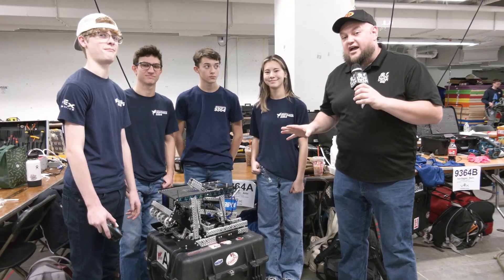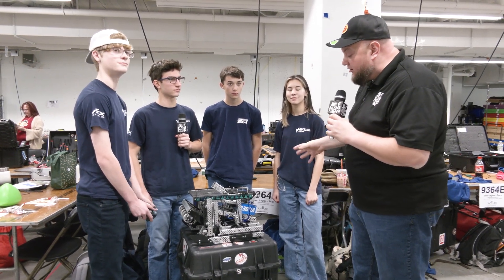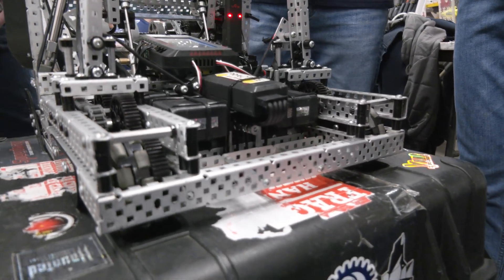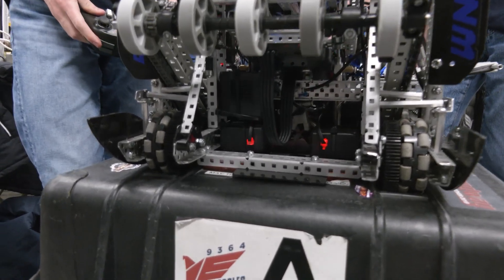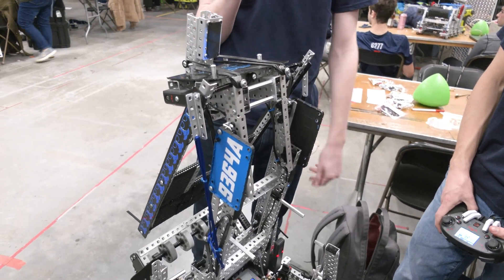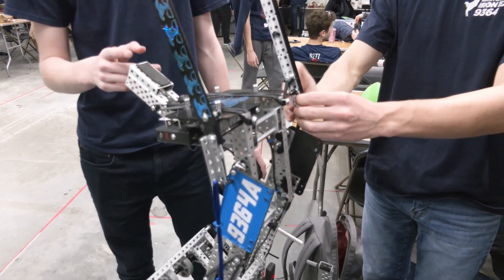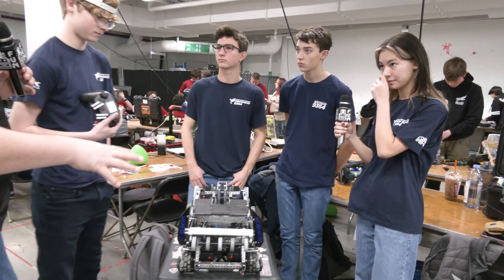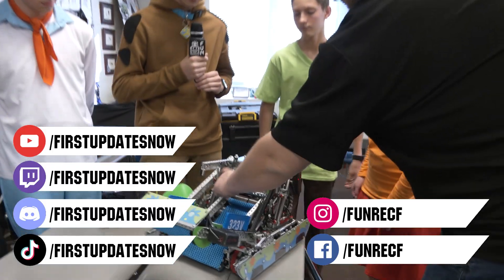Pits & Parts | 9364A Iron Eagles - Alibi | Over Under Robot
Wave at WPI Finalists 9364A Iron Eagles - Alibi showcases their current Over Under rebuild.  A new spaced drive-train, lift with blocker wings and efficient intake resulted in a great performance.